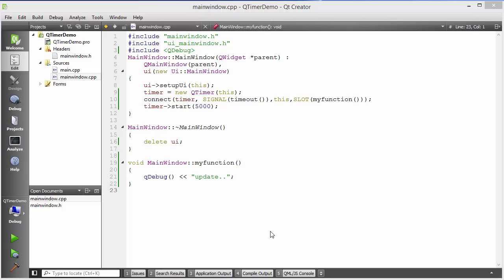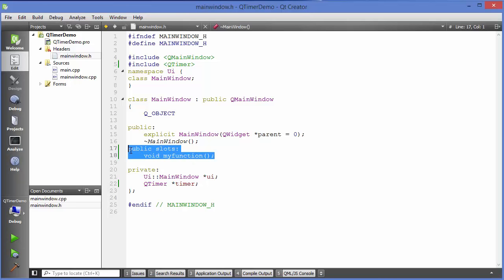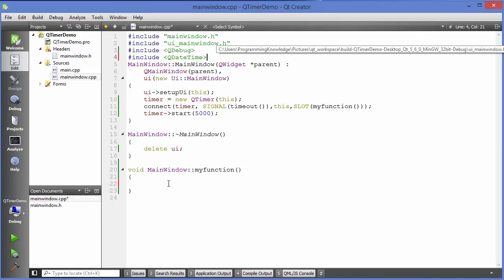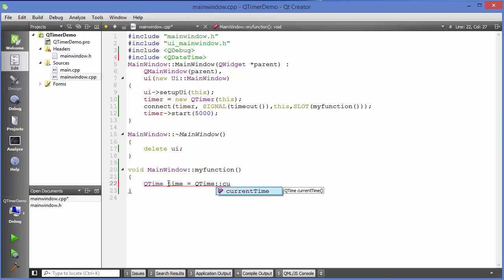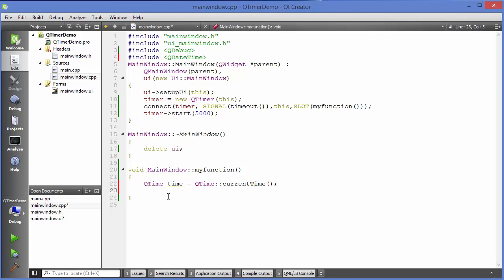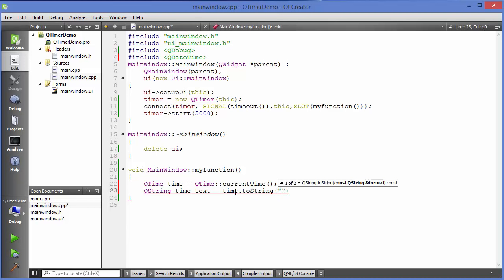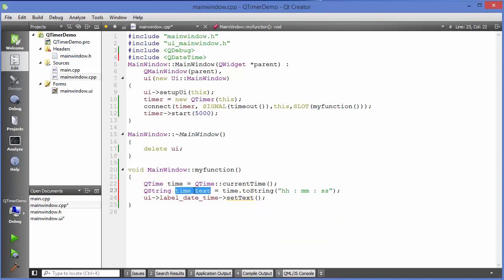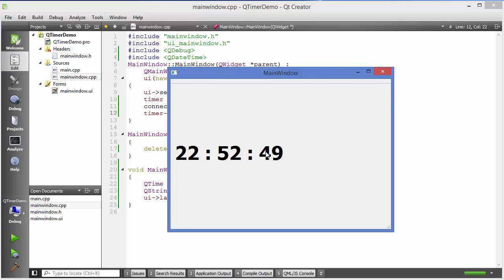Qt Tutorials For Beginners 25 - Creating Digital Clock by using QDateTime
In this Video I am going to show How to use QDateTime in QT using C++. In this Example we are going to create Digital Clock by using QDateTime. Creating a Digital Clock. Simple digital clock by using Qt. Searches related to qt digital clock. qt 4.7 digital clock
digital clock in a phone. Unable to match current Date and time in Qt  How to take the system date time. Searches related to running date time qt. qt get date and time. qt date time widget
qt date time picker. qt datetime. qt datetime difference
qt datetime format. qt timestamp. qt timestamp milliseconds
qt timer. qt stopwatch. qt timer callback. qt timer in thread
qt timer event example. qt timer widget